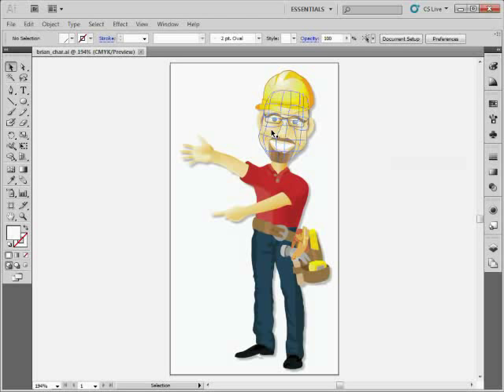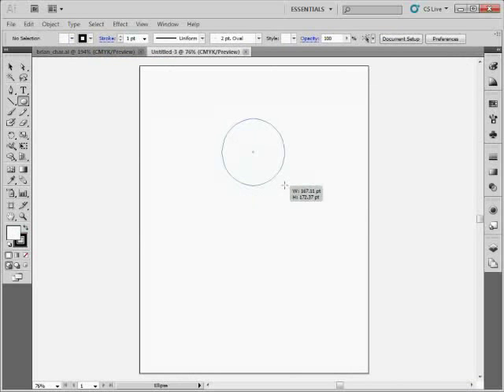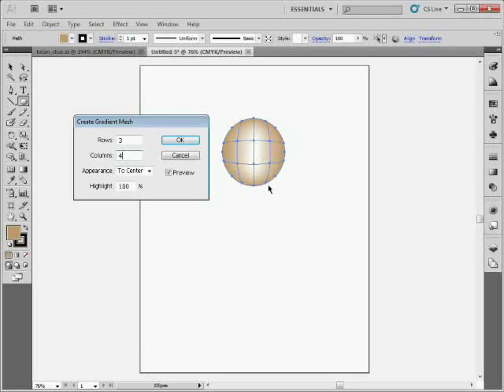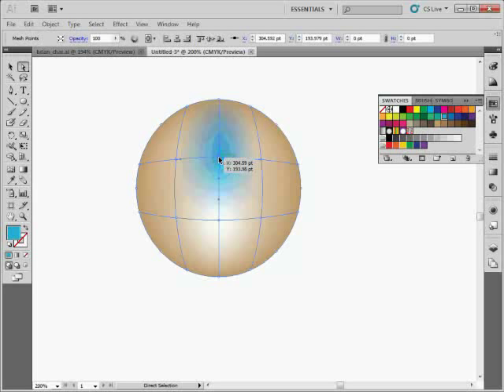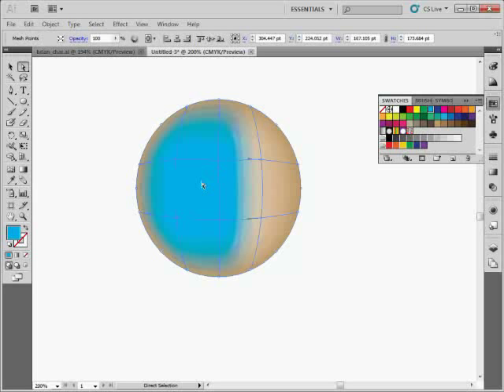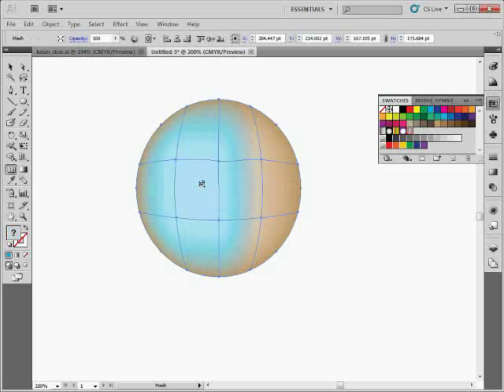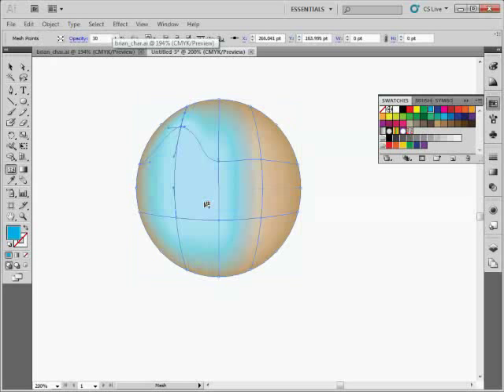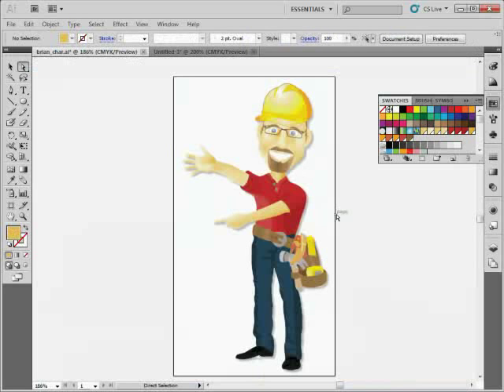Working with Mesh in Adobe Illustrator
Ever wanted to see how the Mesh tool in Illustrator works. This overview shows you how to create a mesh object, edit the colors and transparency using the Direct Selection tool and the Mesh tool in Illustrator CS5.